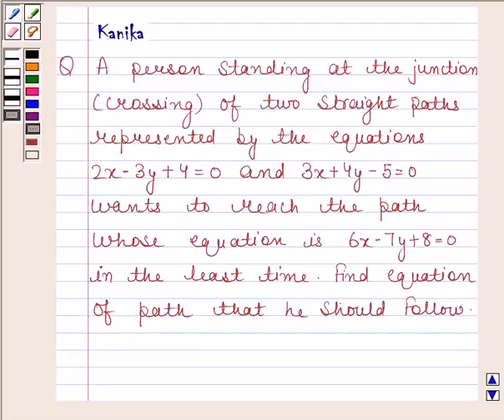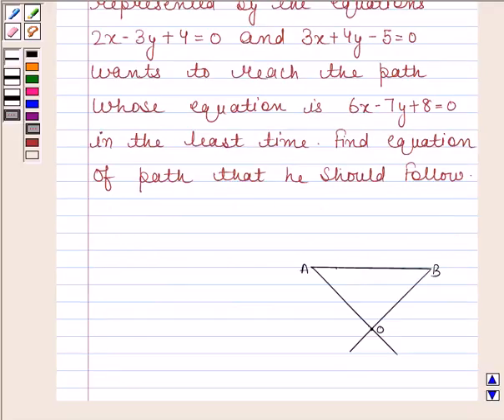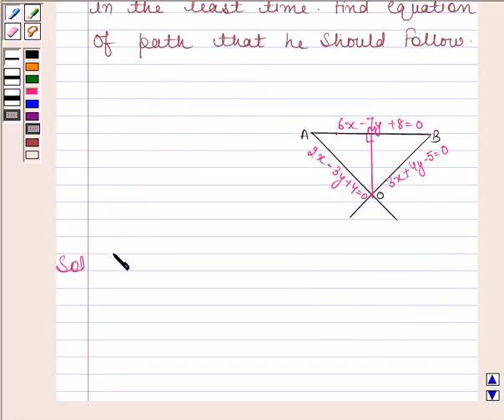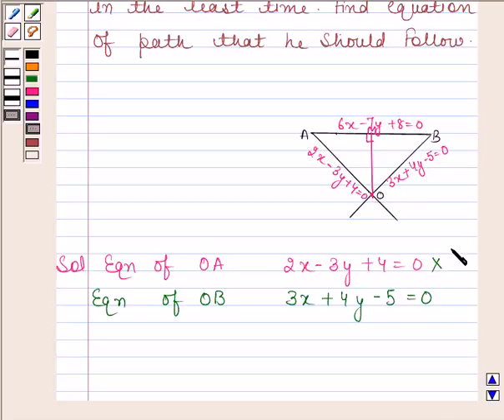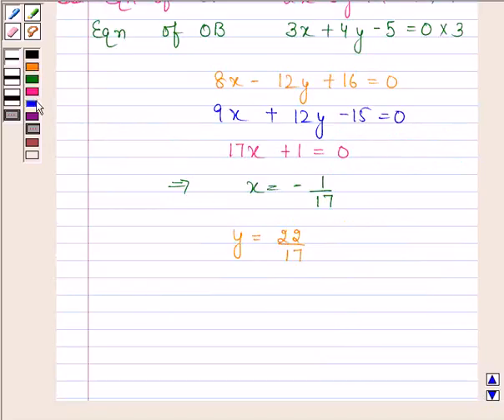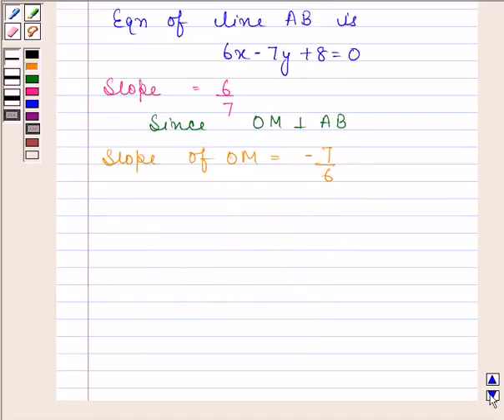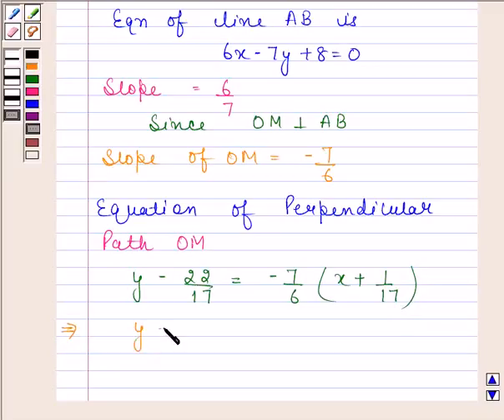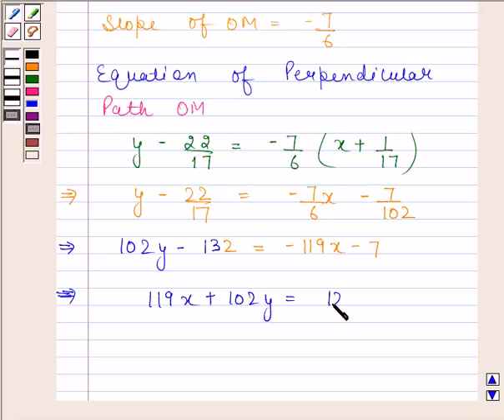Maths XI NCERT 10 Misc 24